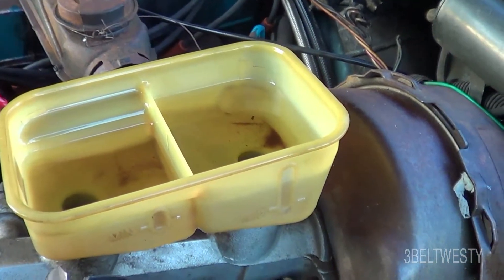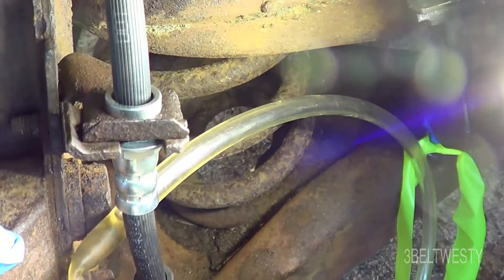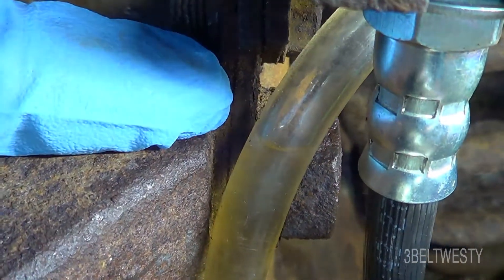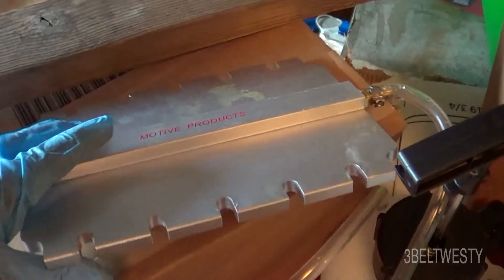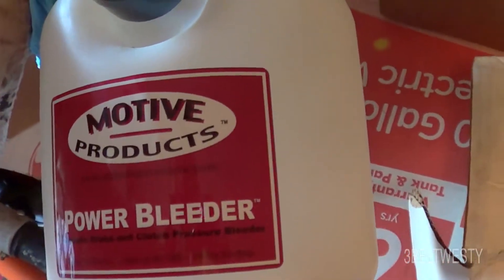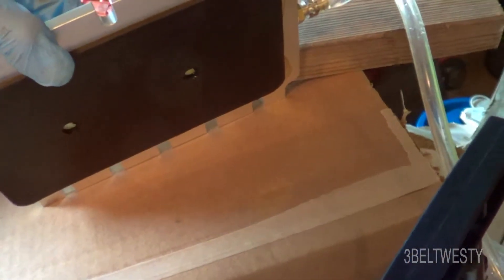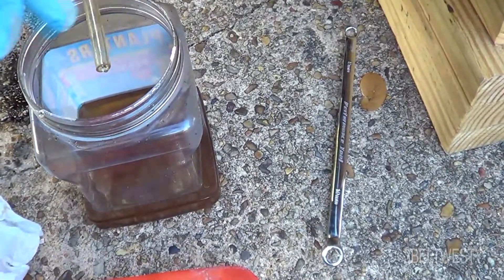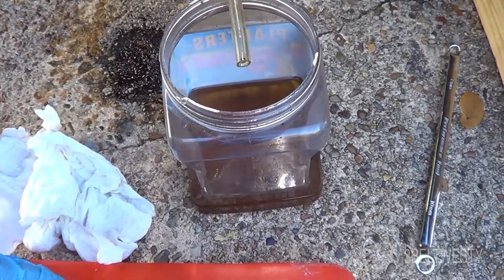Gravity vs Pressure brake bleed tools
Gravity brake bleeding works but is very slow. Pressure bleeding is fast but one must have the proper adapter for your master cylinder. Using the brake pedal works too with several different methods. A two man operation has a helper pressing the pedal as one open and closes the bleeder screw with each pedal up down cycle. A one man bleeder has a check valve in the hose . A hand vacuum pump is another one person method.

3beltwesty sny 8k